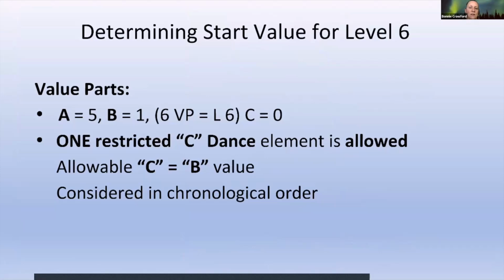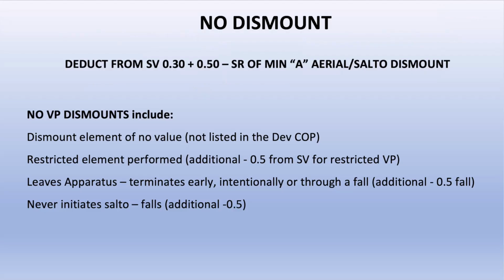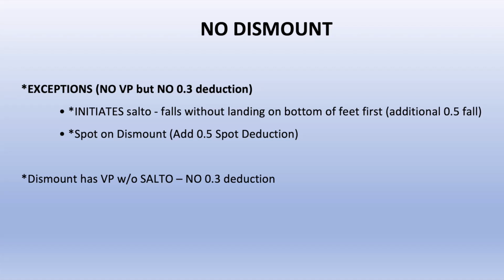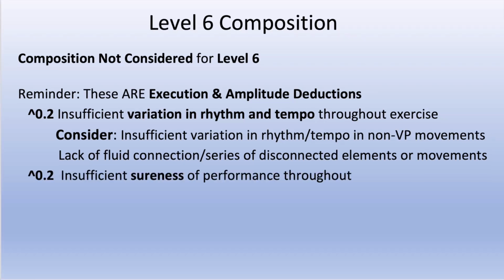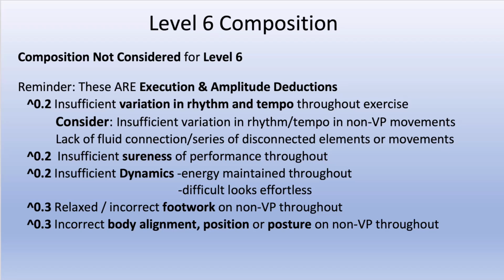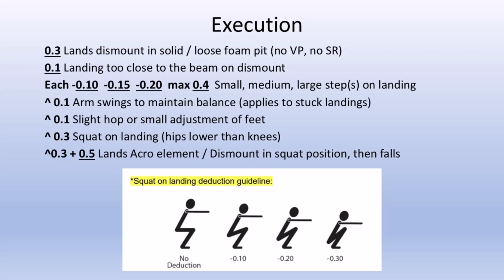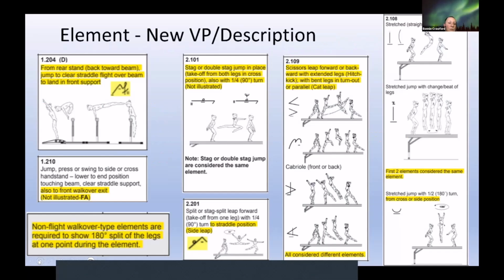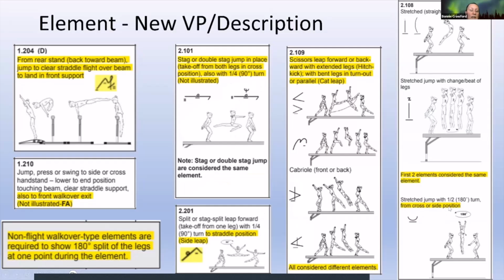Beam Level 6 RR Updated for 2024-2025